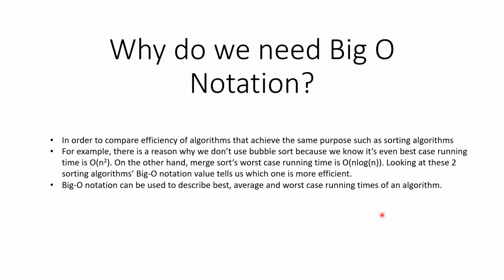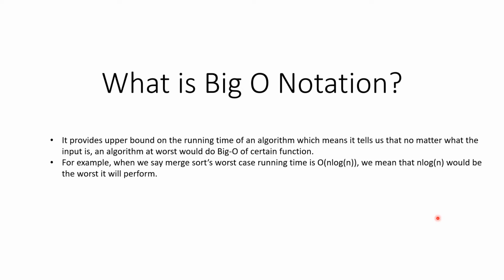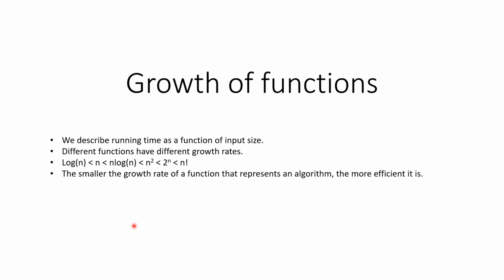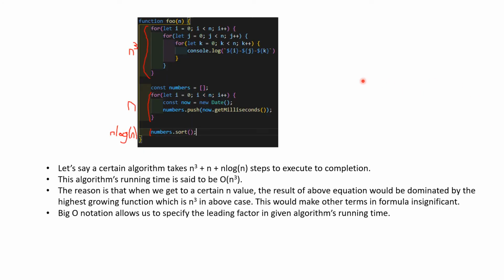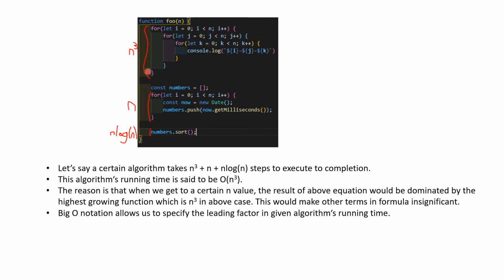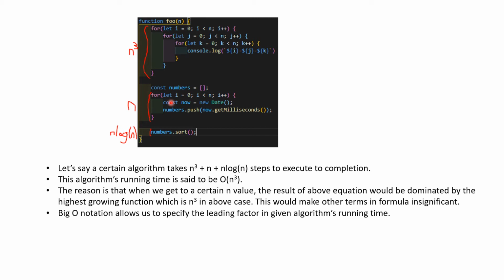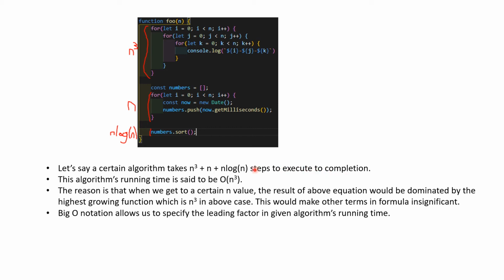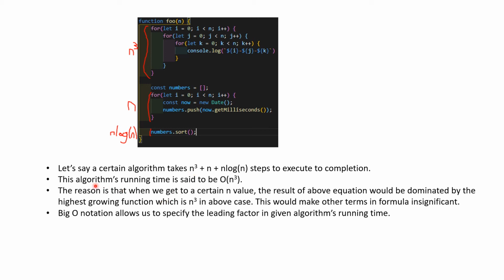Big Oh Notation Simplified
In this video, you will find an easy to understand description and overview of big oh notation which is the fundamental concept for all algorithm analysis.